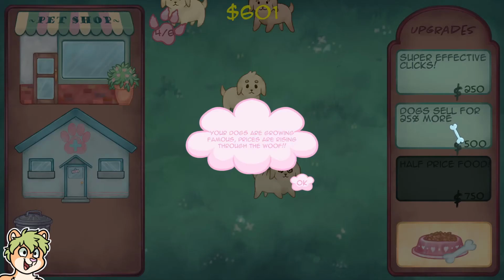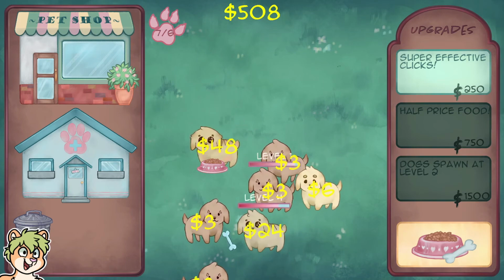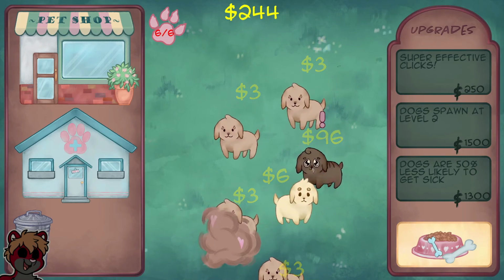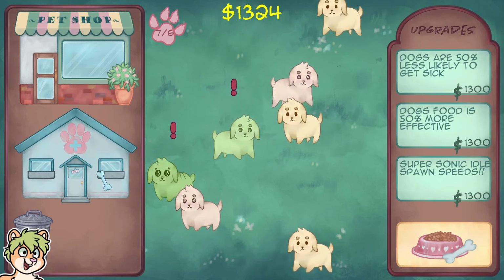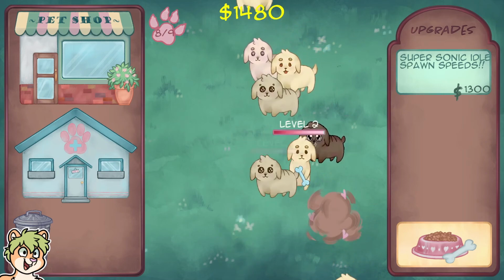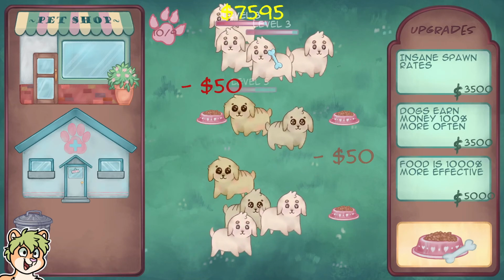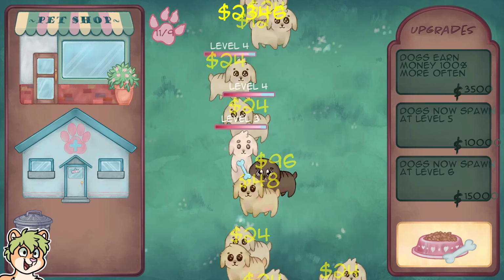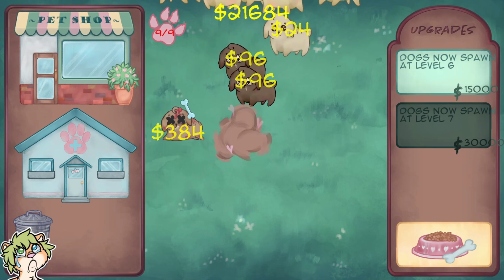Let's Play: Ruff Times - A cute idle clicker about Doggos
A cute game about being a god breeder where nothing goes wrong at all.